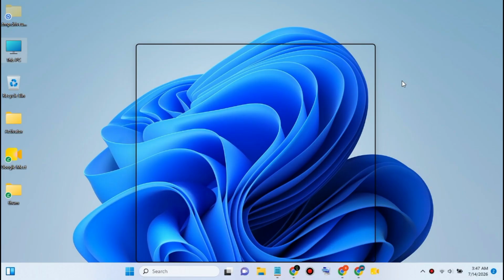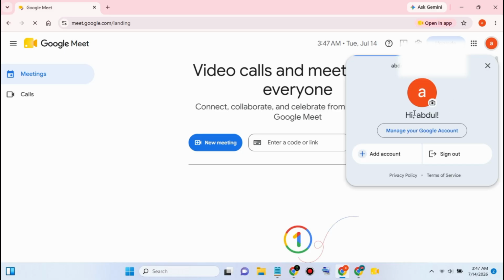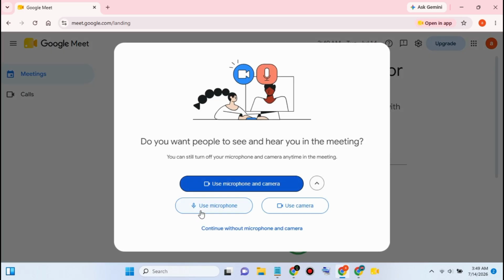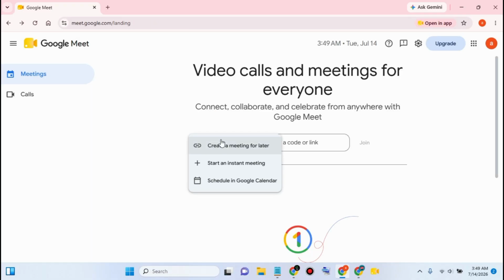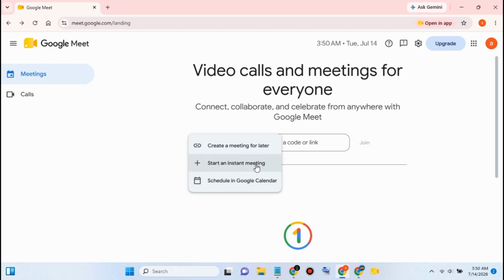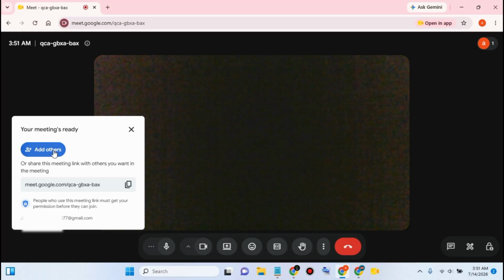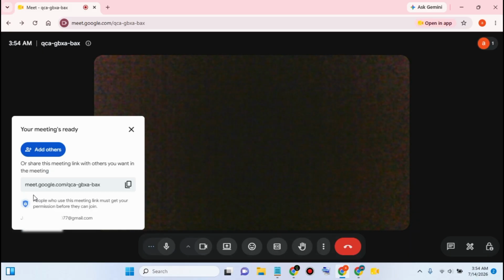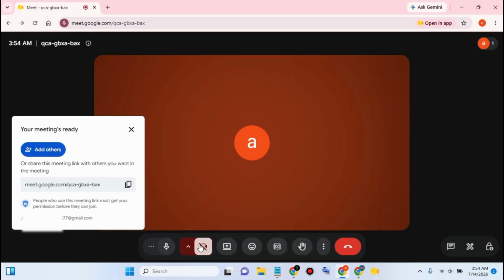How to Create a Google Meet Full Guide 2026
Create a Google Meet in minutes with this complete two thousand twenty-six guide. In this step-by-step tutorial, you'll learn how to create a new Google Meet on Windows, Mac, Android, iPhone, and the web. We'll cover how to start an instant meeting, schedule a meeting with Google Calendar, generate a meeting link, invite participants, customize meeting settings, and share your meeting securely. You'll also discover how to manage participant permissions, enable useful meeting features, and prepare your camera and microphone before the meeting begins. Whether you're hosting business meetings, online classes, interviews, webinars, or virtual events, this guide will help you create and manage Google Meet sessions with confidence.

By the end of this tutorial, you'll know how to create and host Google Meet meetings like a pro while keeping your meetings organized and secure. If you found this video helpful, don't forget to like, subscribe, and turn on notifications for more Google Meet tutorials, Google Workspace tips, Windows guides, and technology content in two thousand twenty-six.